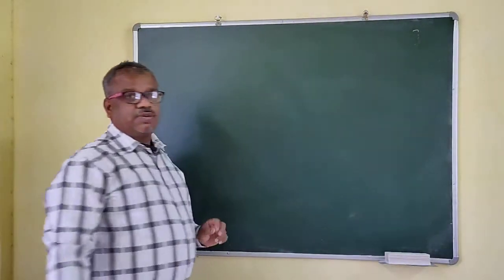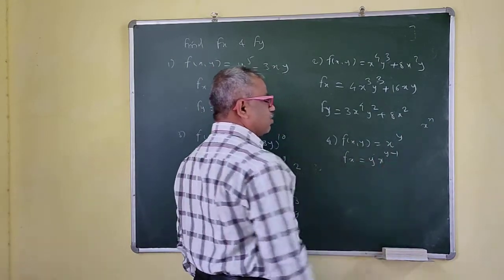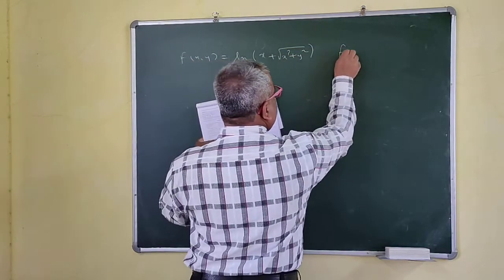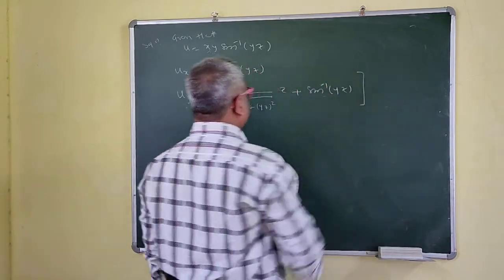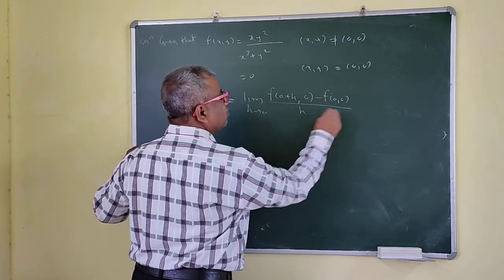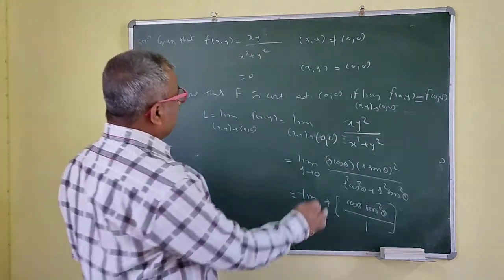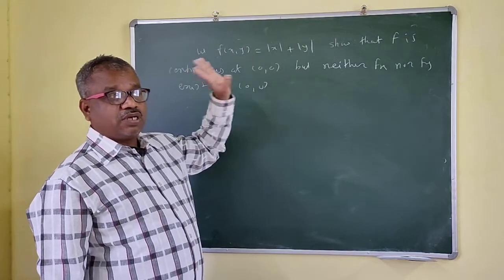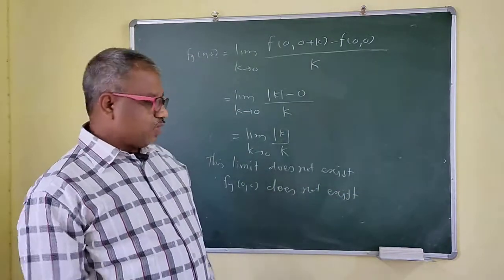Partial Derivatives Lecture 2